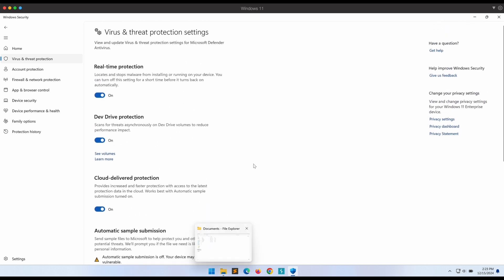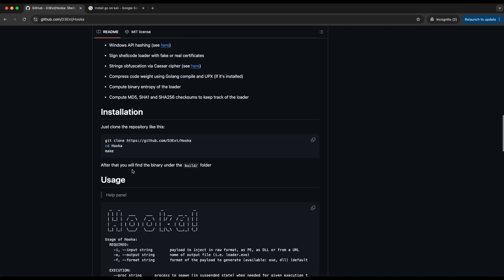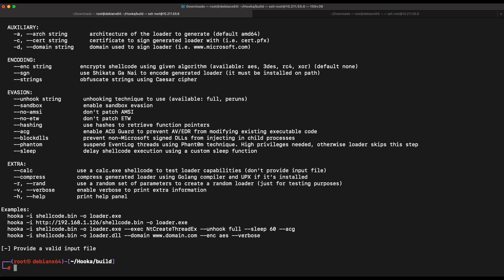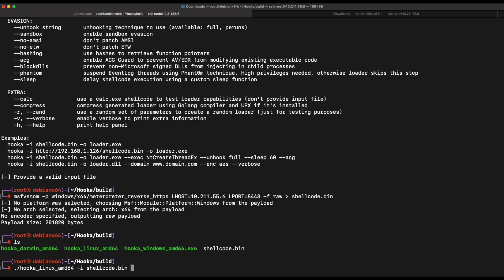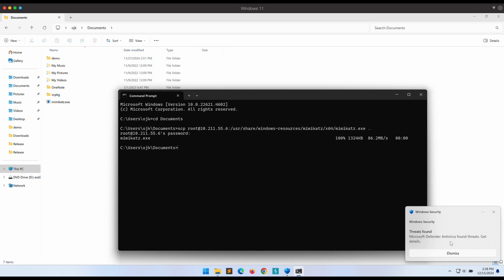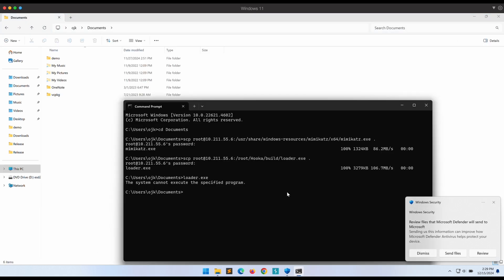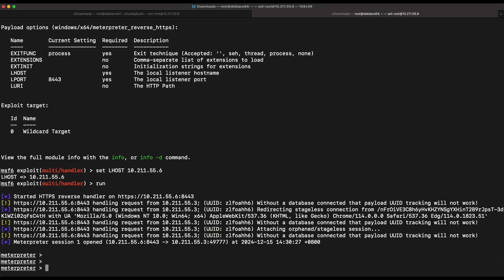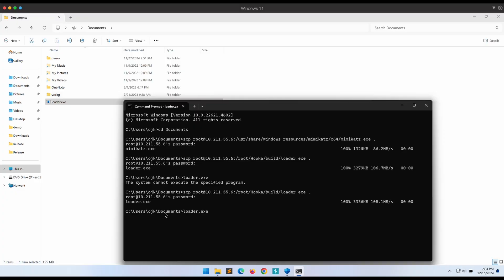Bypass Windows Defender 2024 (Real Time and Cloud Protection) with Hooka (Golang)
Be better than yesterday - Shoutout to Marc! Thanks for the beer buddy!

In this video, we will be demonstrating how we can bypass the latest Windows Defender on a fully updated Windows 11 machine with a publicly available tool - Hooka on Github.

With only its suggested execution method, Hooka was able to generate an .EXE  shellcode launcher that contained a meterpreter reverse shell and successfully bypassing Windows Defender, establishing a functional Meterpreter reverse shell back to our Kali machine.

Timestamp:
00:00 - Intro and Shoutout to Marc!
00:49 - Hooka Introduction
01:47 - Hooka Failed Attempt
03:48 - Hooka Successful Bypass Windows Defender